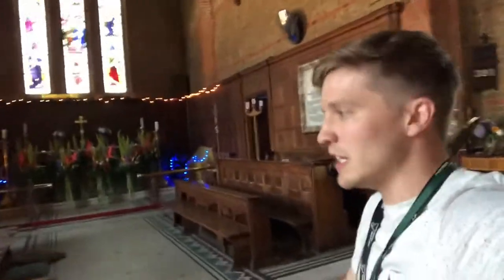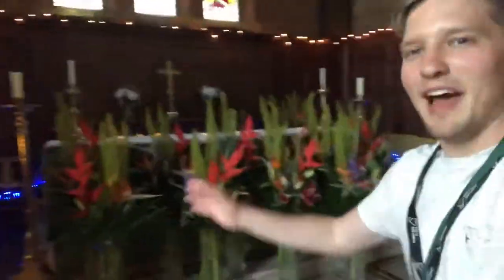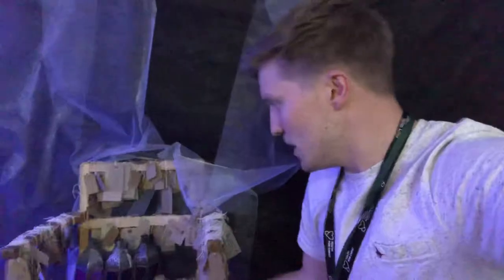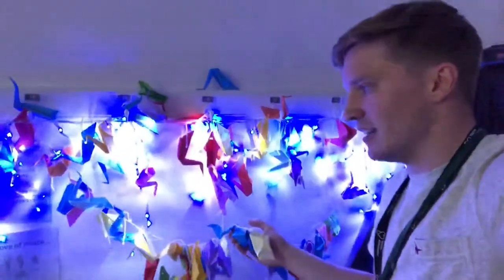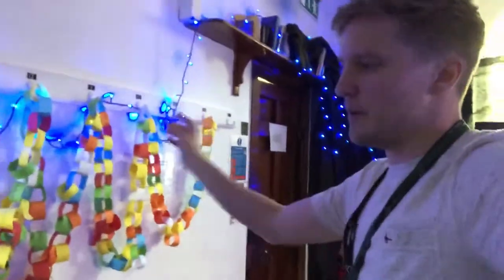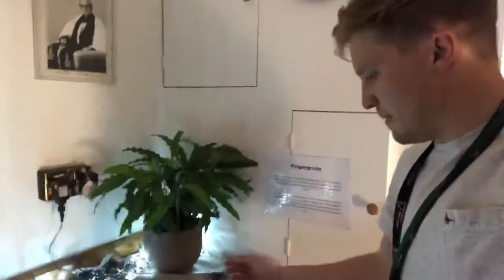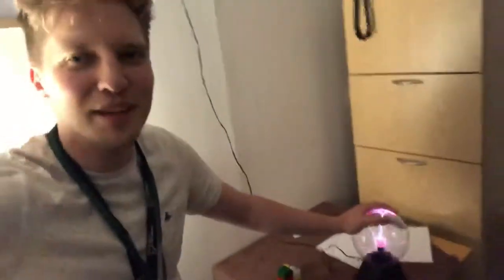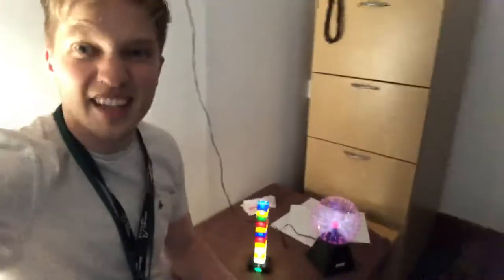Prayer space at Gordon’s School 🙏🏻 🏫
~Keep watching so you don't miss the timelapse clips of the prayer space in action.

In July 2019 we facilitated and created a PRAYER SPACE at Gordon's school. We had 17 classes and approx. 425 pupils engage with creative prayer and reflection.